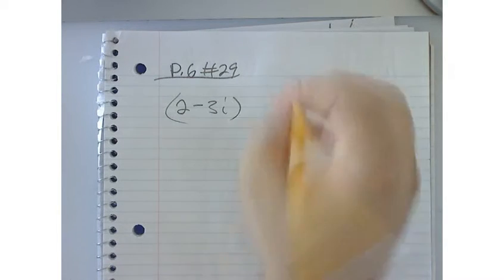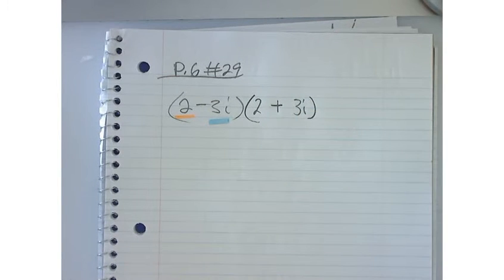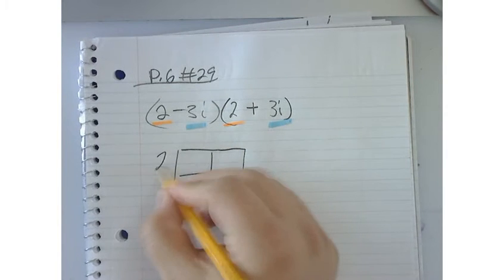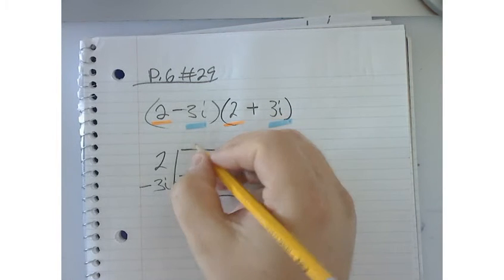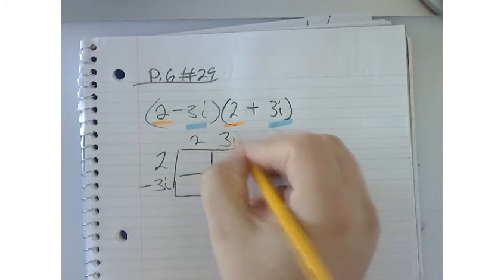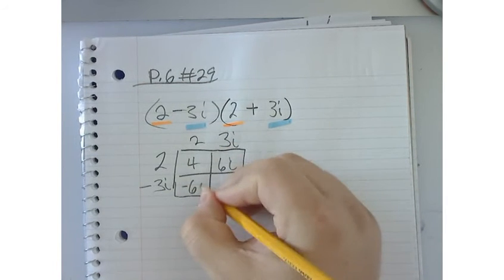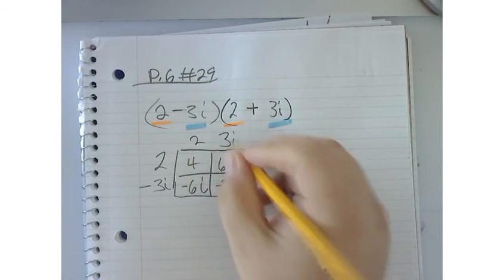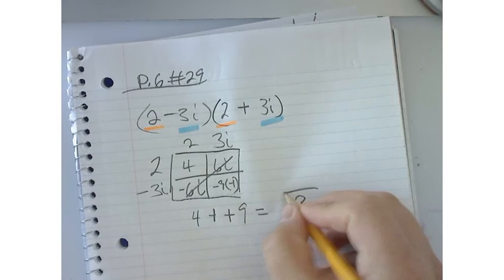Precalculus P.6 - Complex Numbers - HW # 29